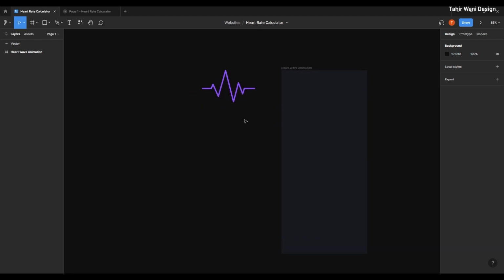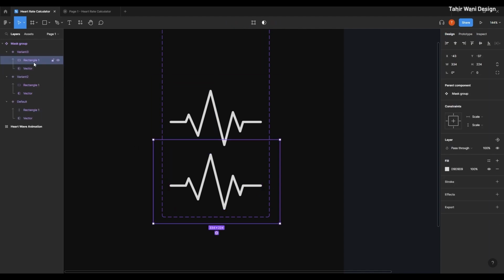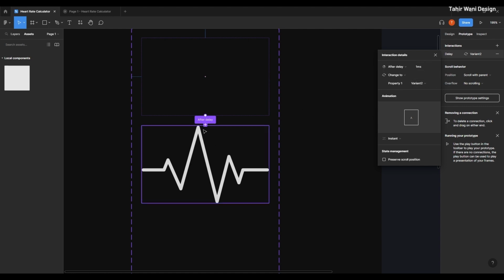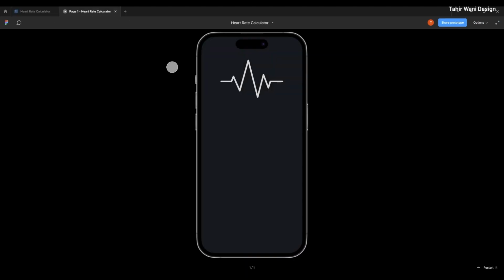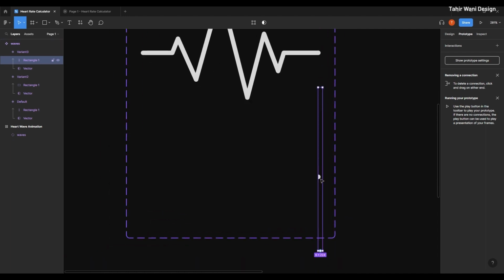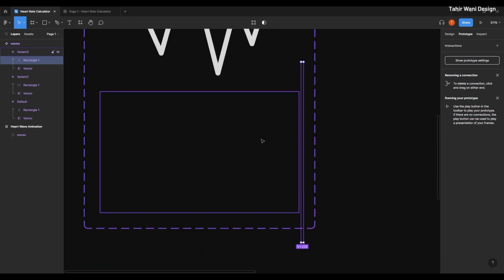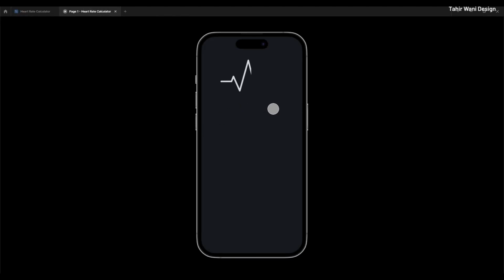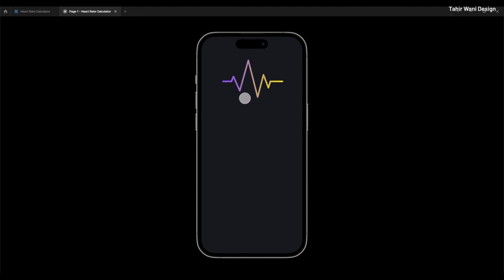How to make a heart wave animation in Figma | Figma Line Animation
In this video tutorial, you'll learn how to create a beautiful heart wave animation in Figma. Follow along as we take you step-by-step through the process of designing and animating this stunning graphic. Whether you're new to Figma or a seasoned pro, this tutorial is perfect for anyone looking to add some pizzazz to their designs. So grab your computer and let's get started!